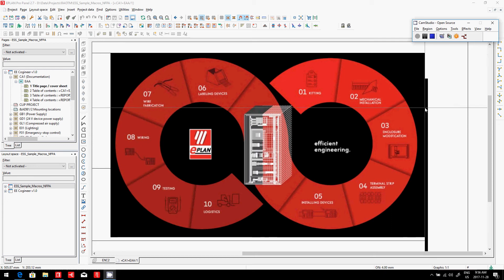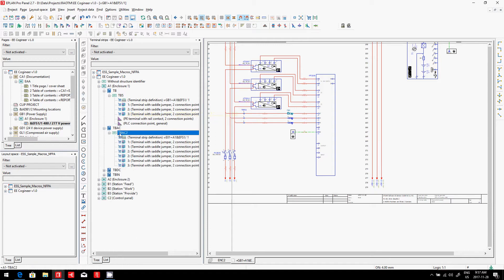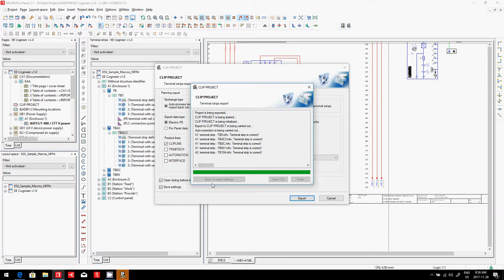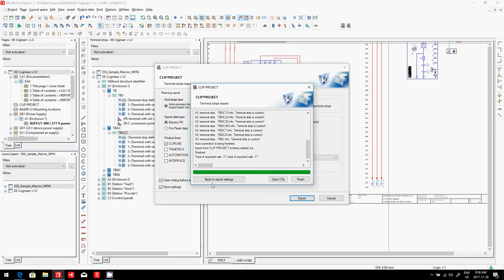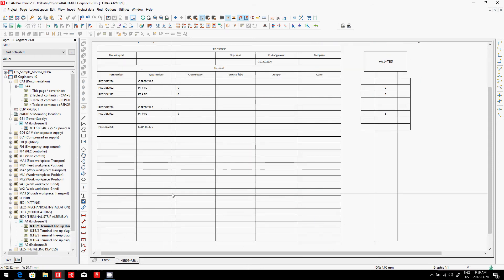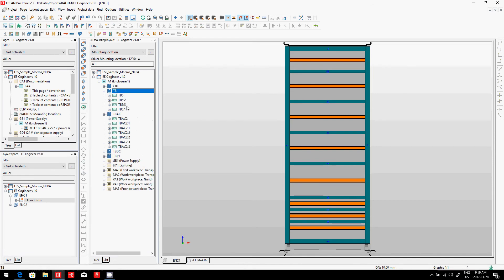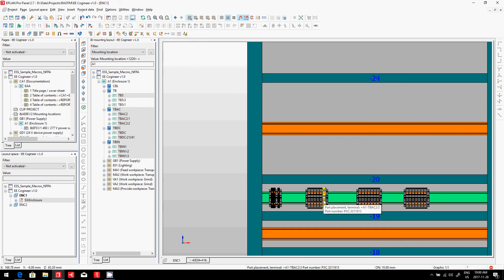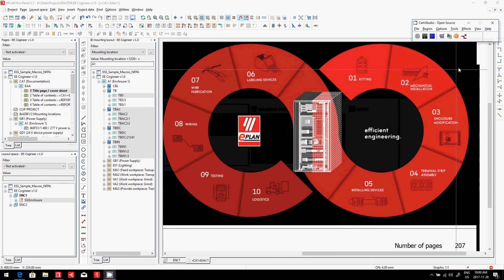EPLAN Efficient engineering INdustry 4.0 04 Terminal assembly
Efficient engineering 04 Terminal assembly: helping out in the process of assembling terminal strips. Use tools like Clip Project from Phoenix Contact.